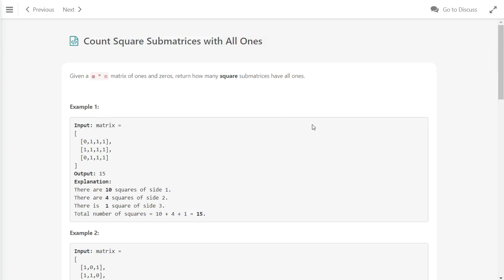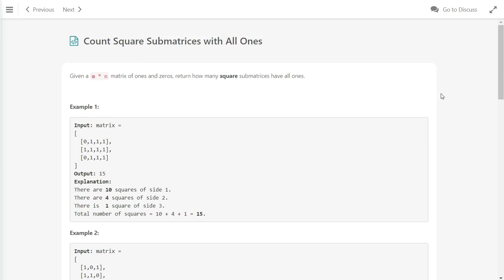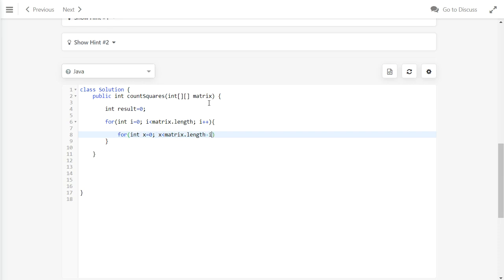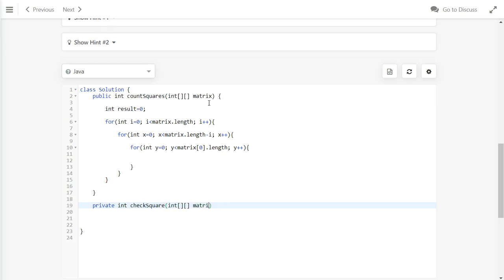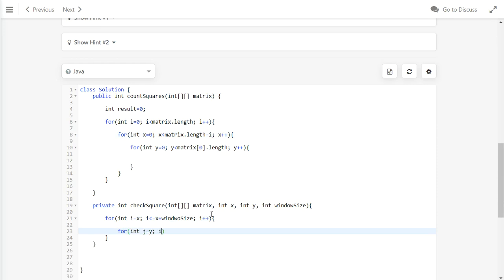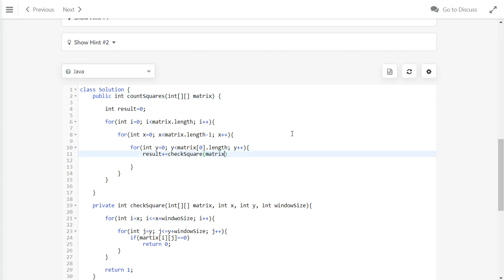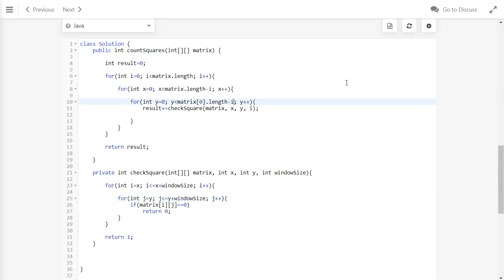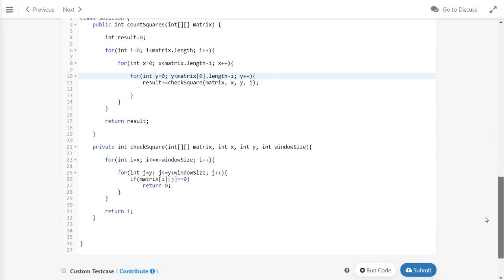Count Square Submatrices with All Ones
Count Square Submatrices with All Ones solve using the brute force approach.